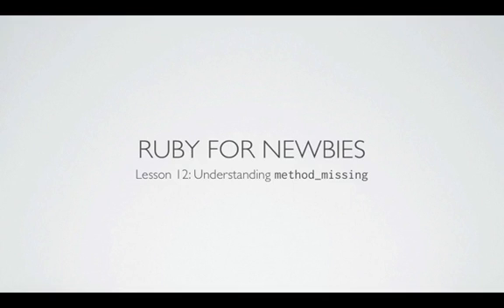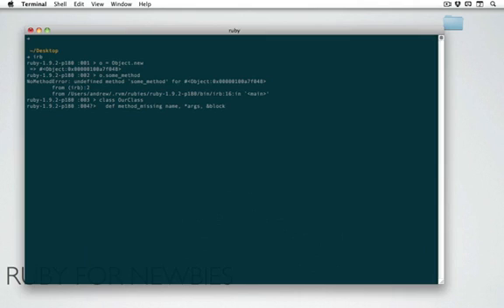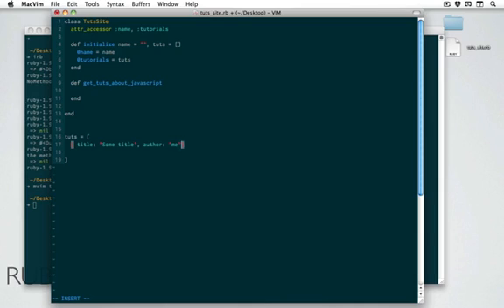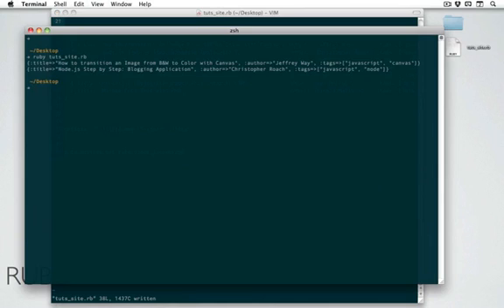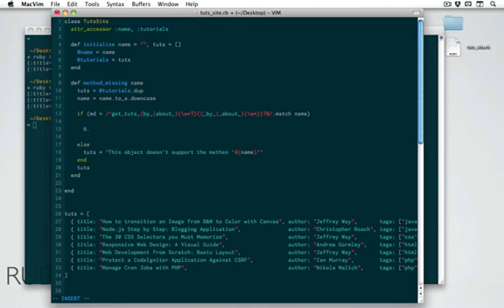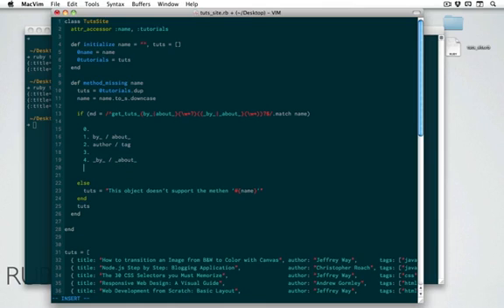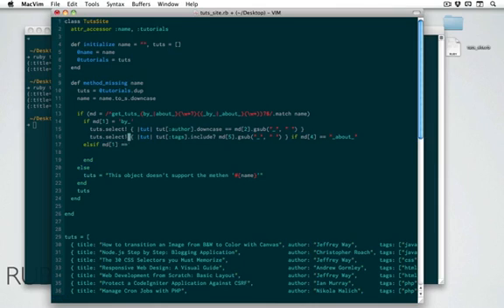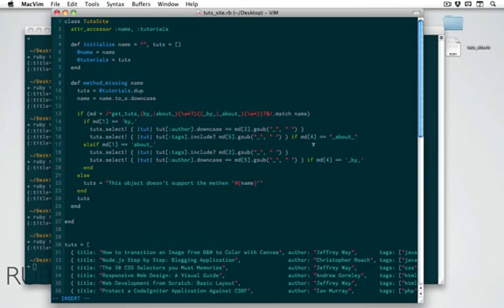Ruby for Newbies: Missing Methods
In this episode, we're going to look at the too-cool-to-be-true way that Ruby objects deals with methods that don't exist.